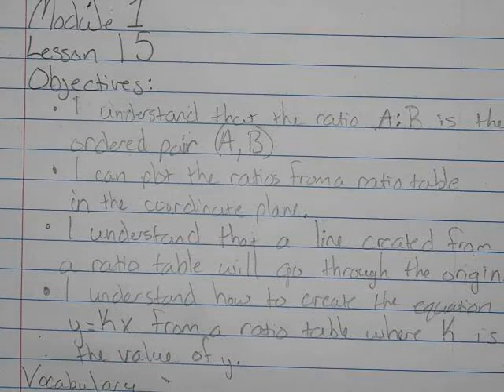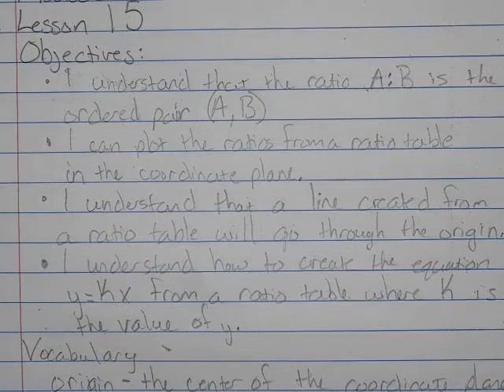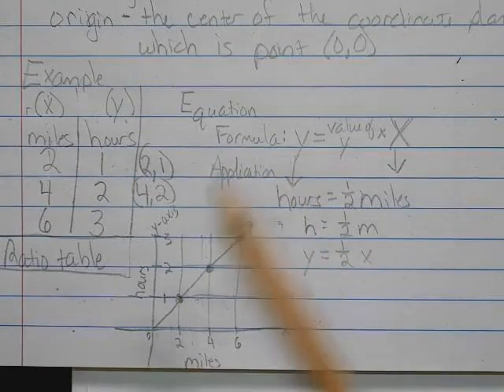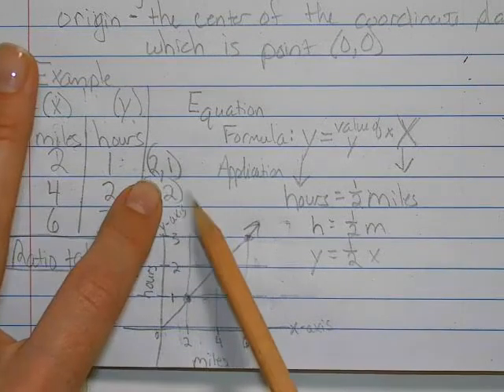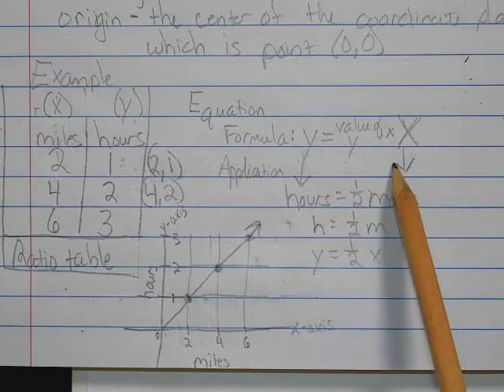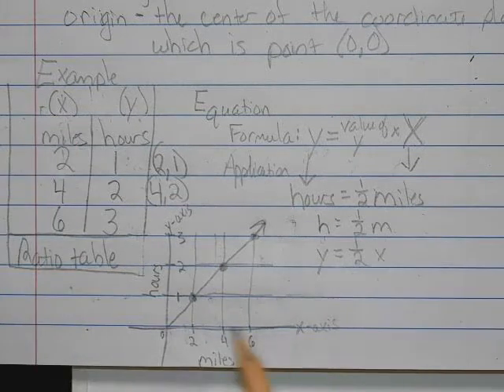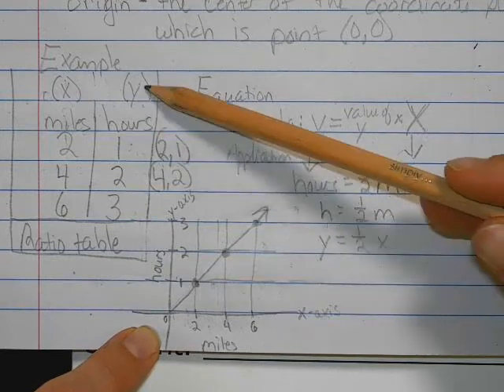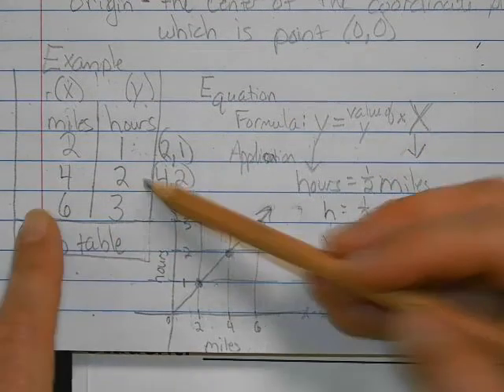M1 Lesson 15 Notes